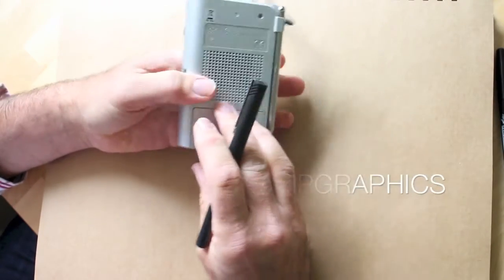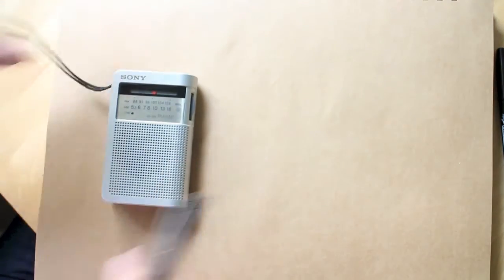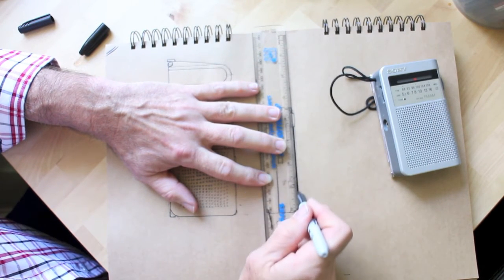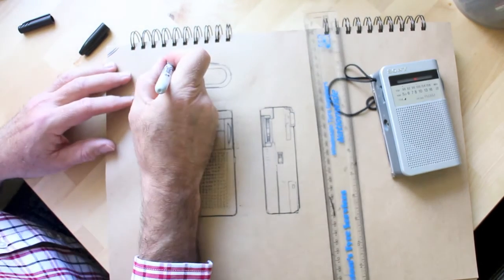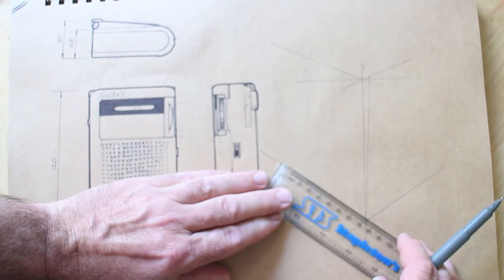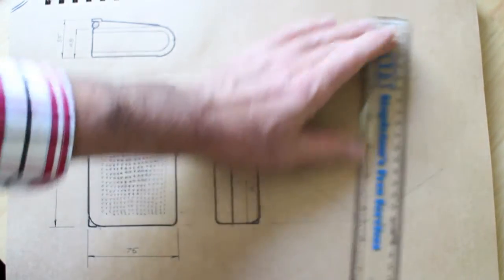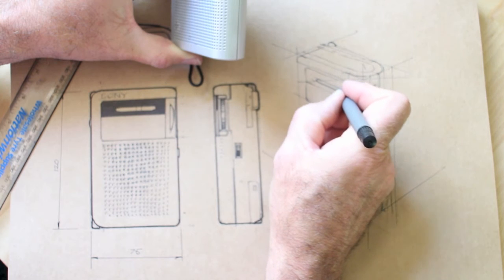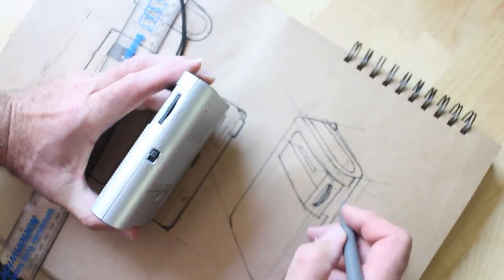sony radio sketching 2D & 3D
sorry this is a little out of focus       a 15 min demo of 2d full size product  orthographic sketching and the relevant 3d perspective sketch, ( speed up in places down from 50 min task).. focusing on the external shall of the radio there is no detail recorded that would allow detailed drawings or models to be produced, this work records three outer surfaces only